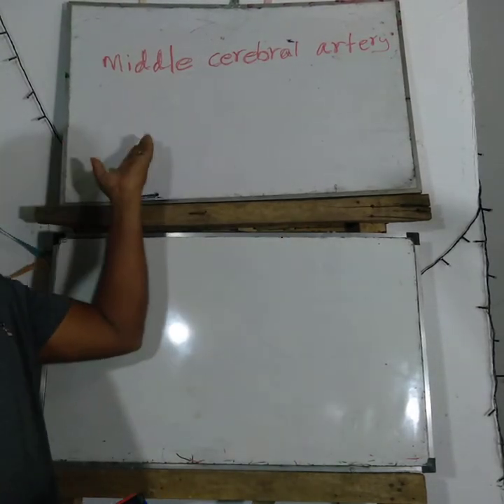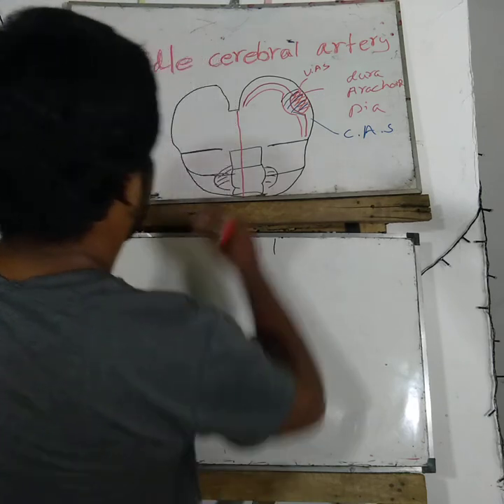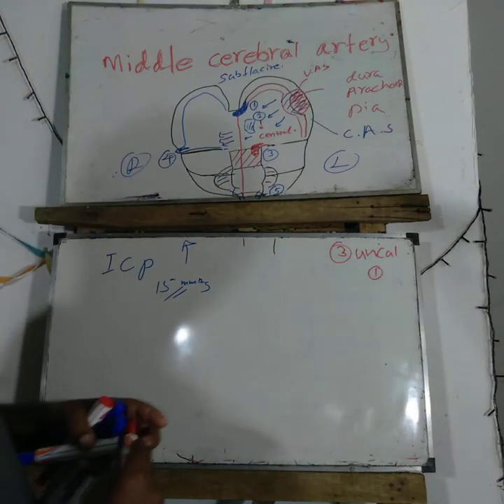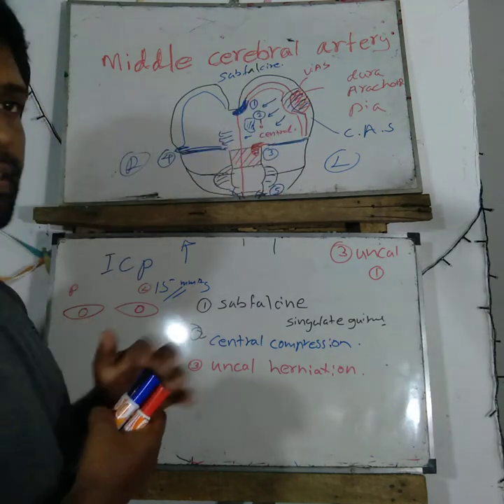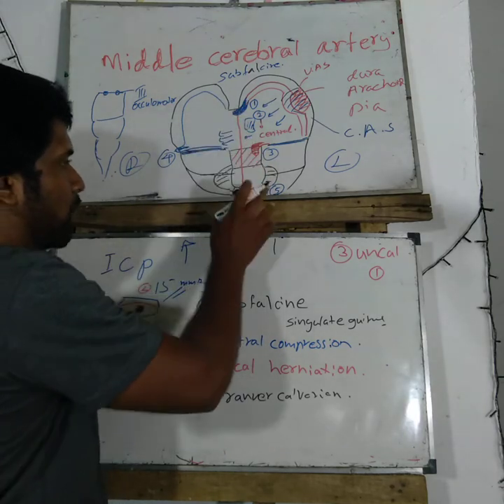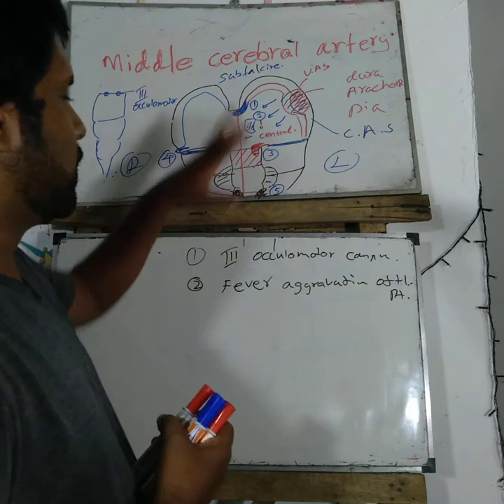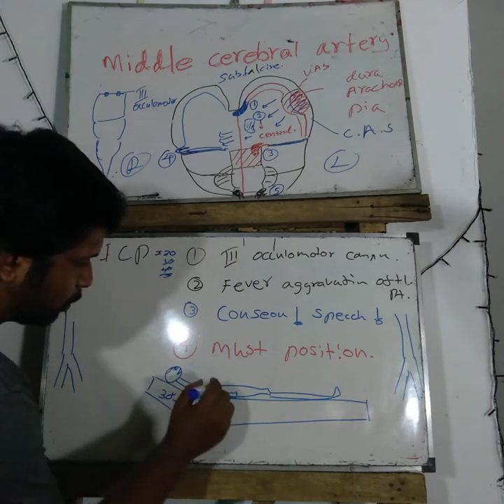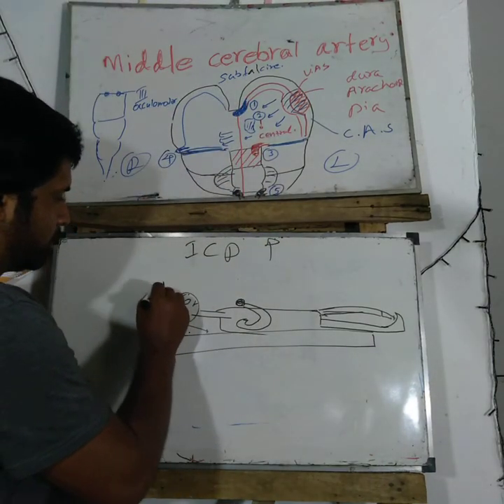occupational spatial point